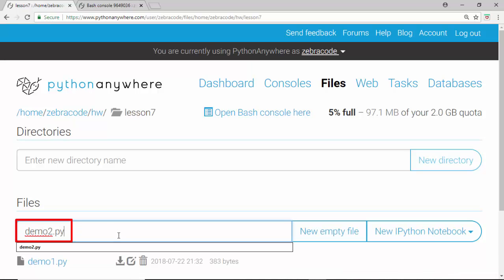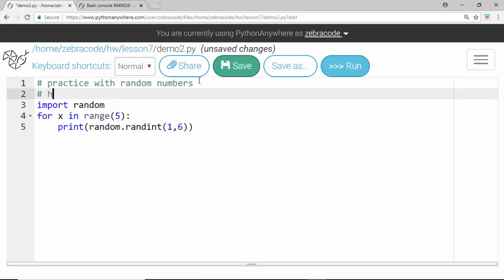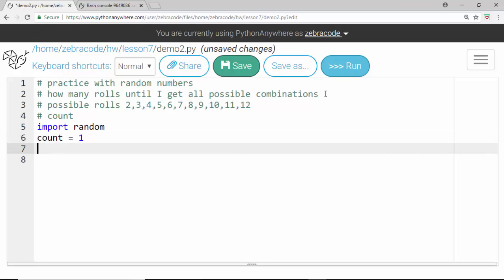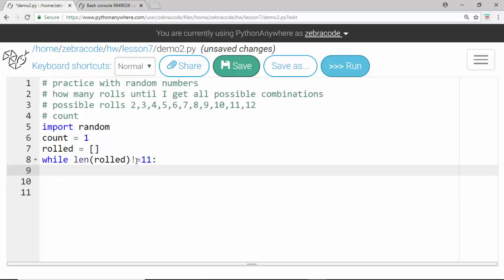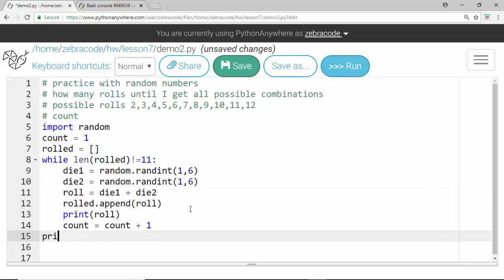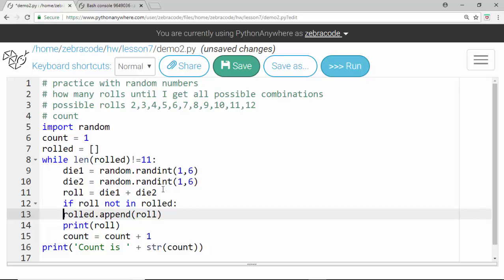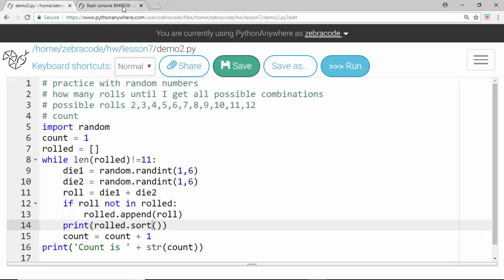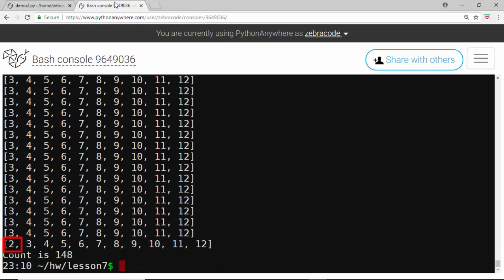lesson 7 demo - lists & random numbers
lesson 7 - demo 2 - lists and random numbers
zebracode.io